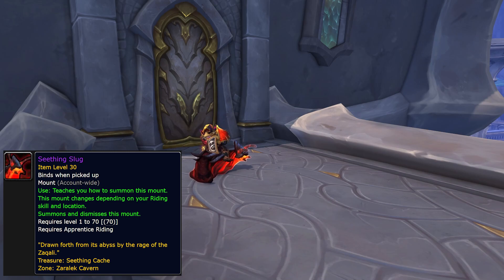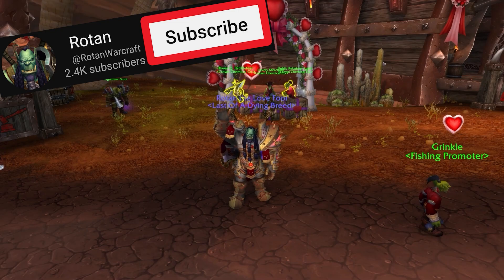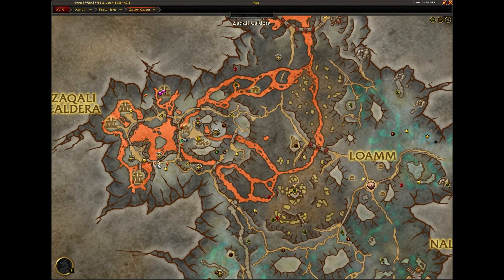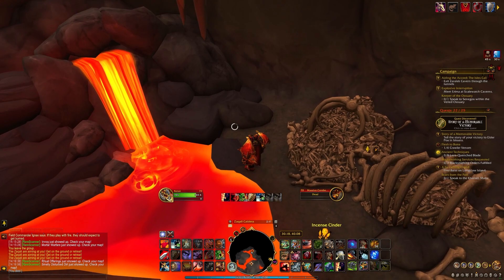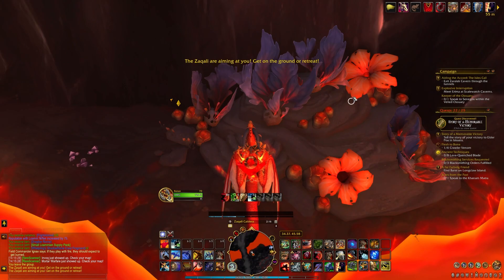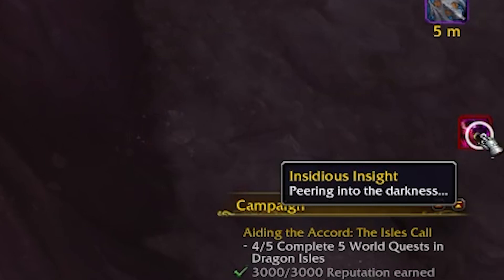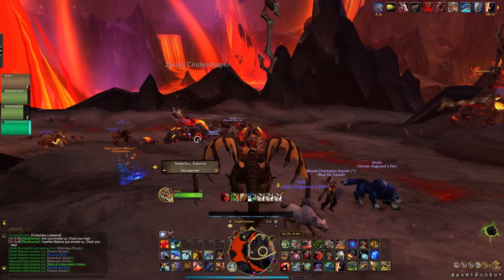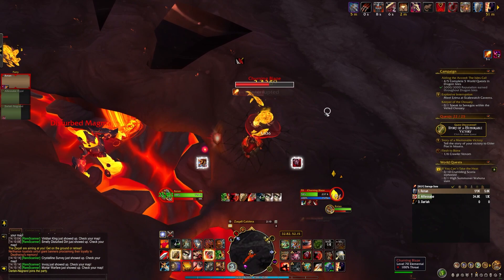EASY Seething Slug Mount Guide!! FASTEST Method (20 Minutes) - WoW Dragonflight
You can either camp for 3-12 hours, hoping nobody resets your attempts. Or, you can follow this method and get the same thing done in 20 minutes or less.

The Seething Slug is a new slug type mount added in patch 10.1 with the Zaralek Cavern zone. You get it through seething orbs, which are a nasty thing in and of itself.

For more specific, watch the video!

Thanks!

Take Care!